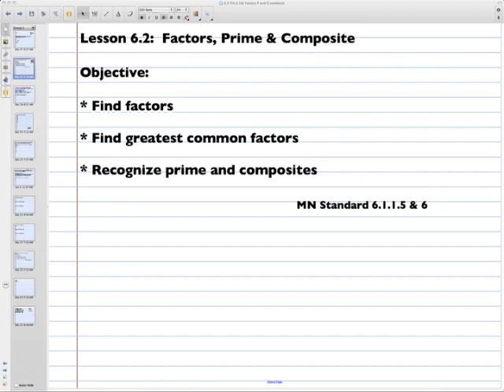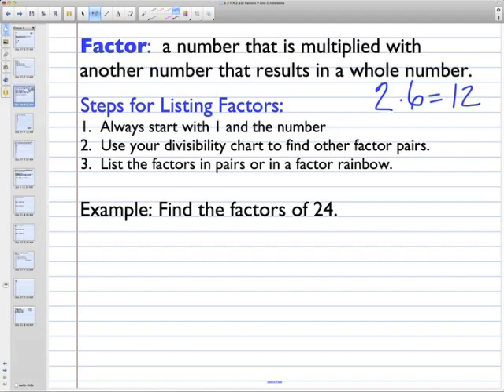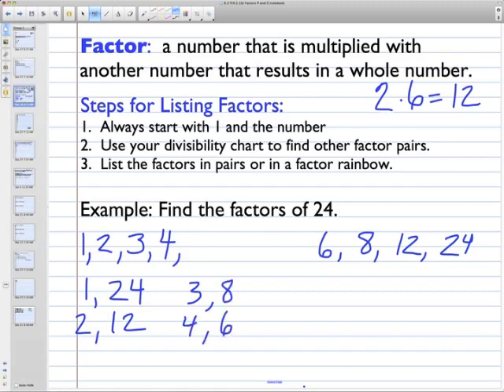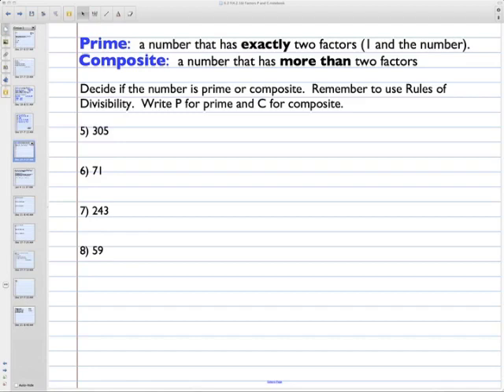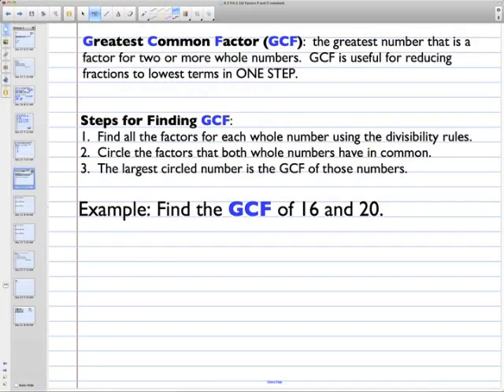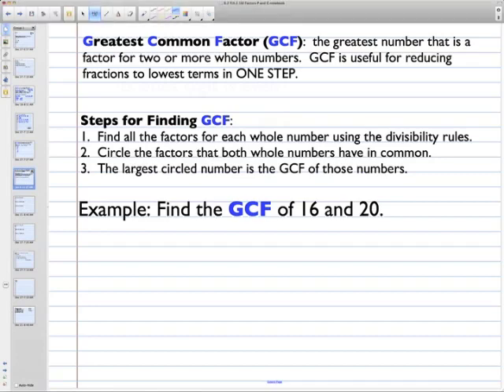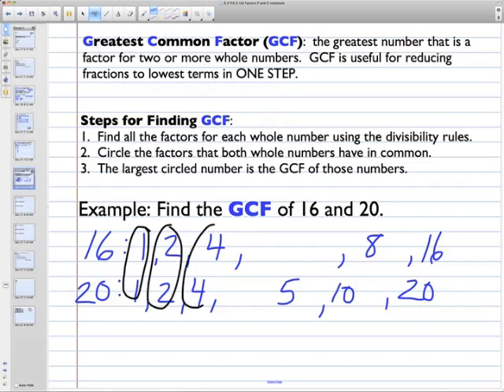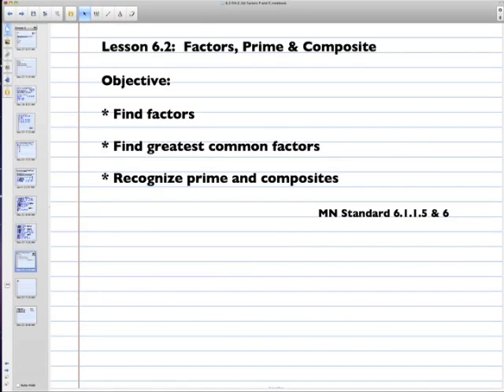Number Theory 02: Factors, Primes & Composites